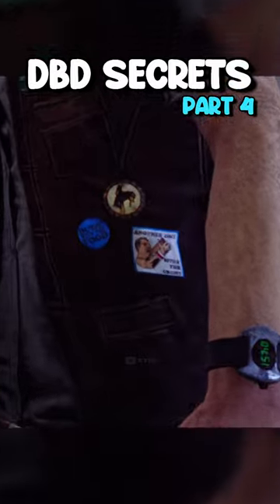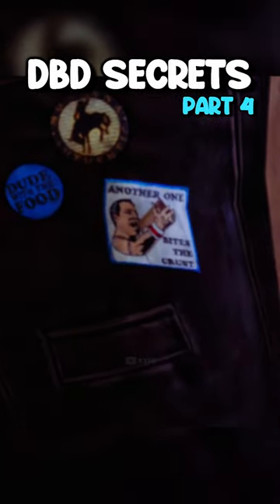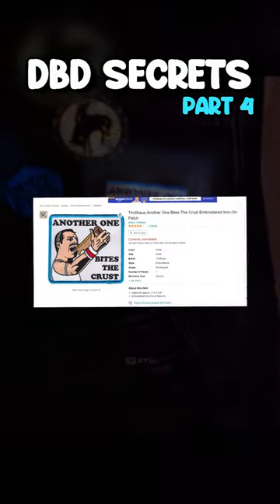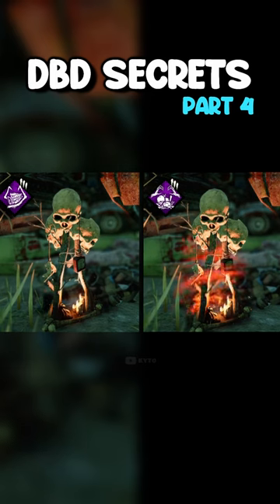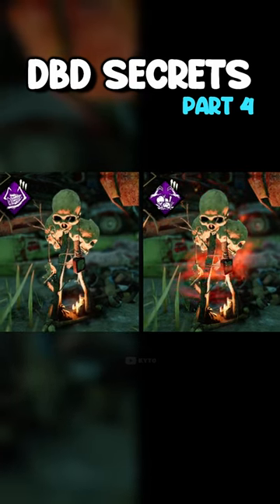Dead by Daylight SECRETS - Part 4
Dead by Daylight SECRETS You Didn't Know Existed - Part 4